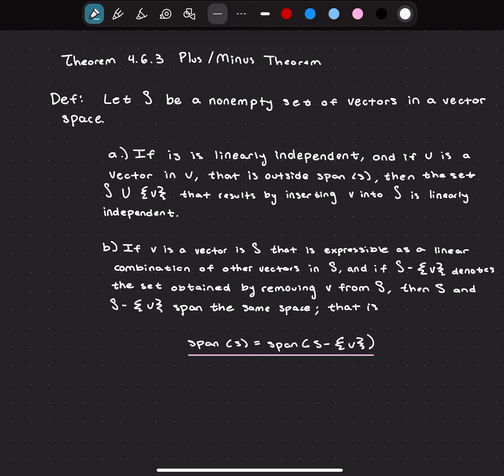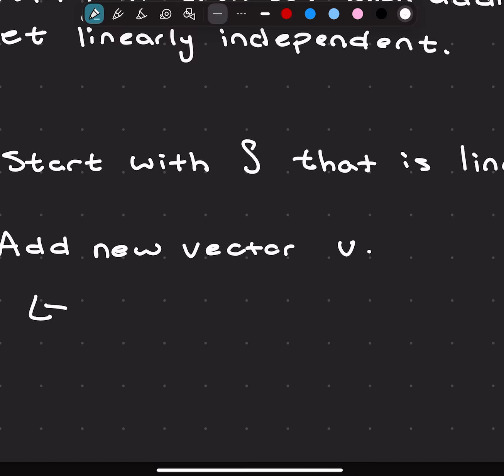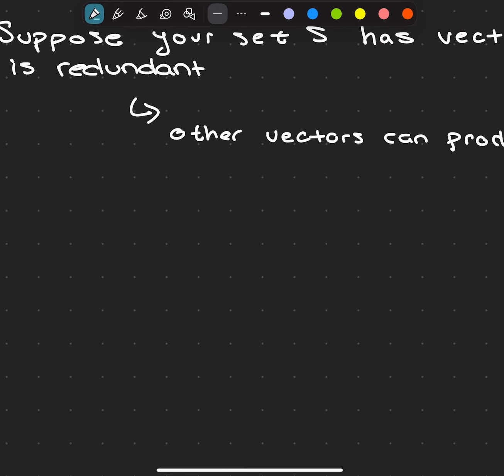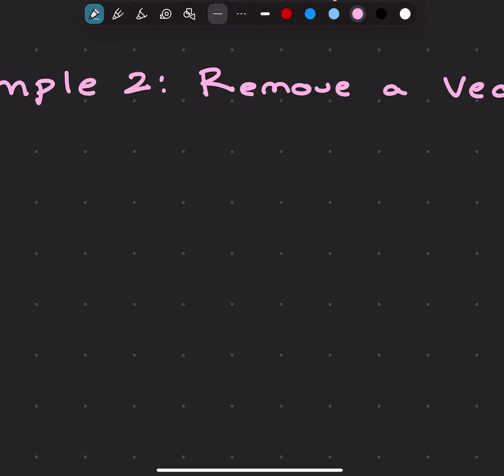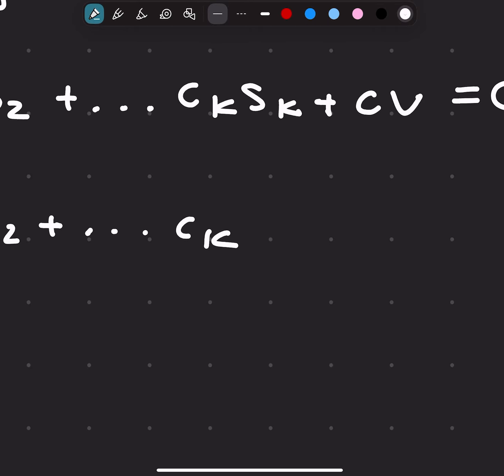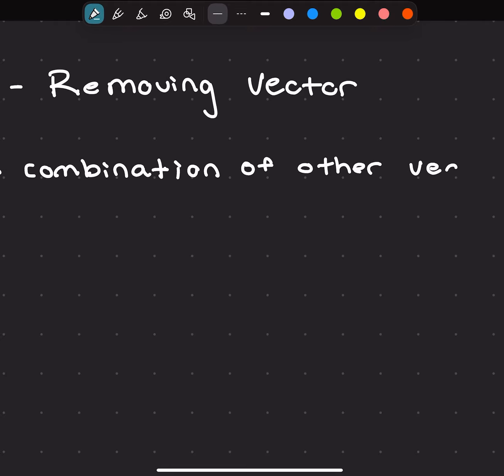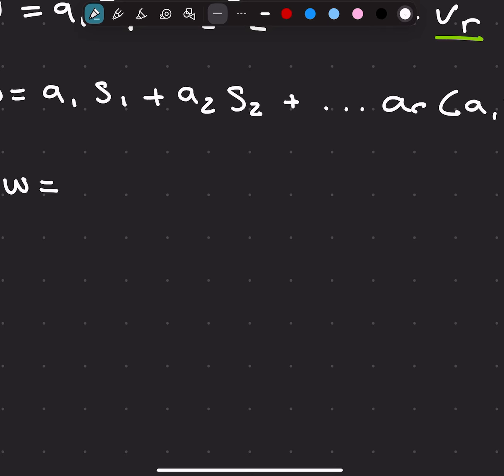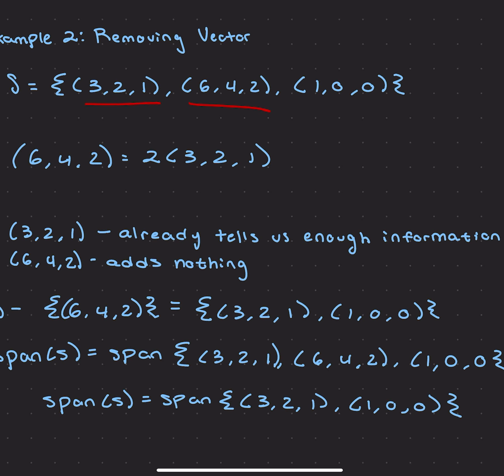Week 14 Video Recording mov